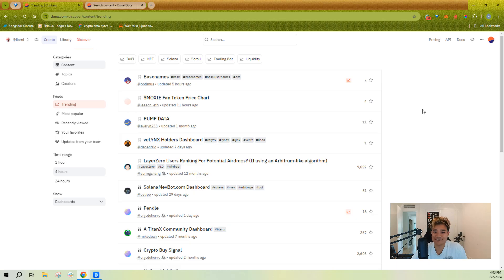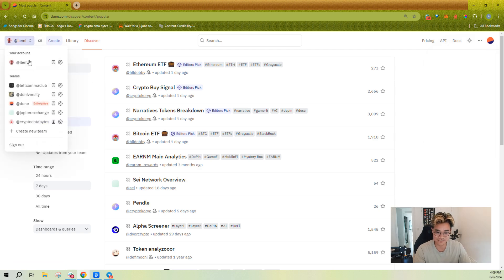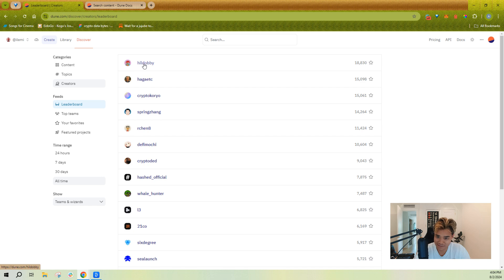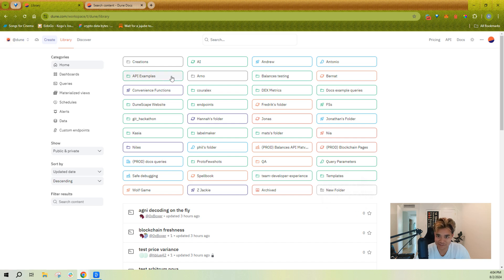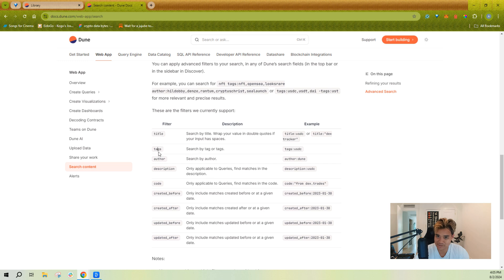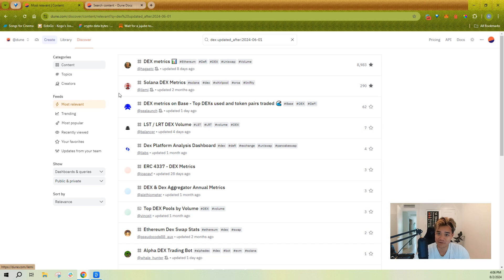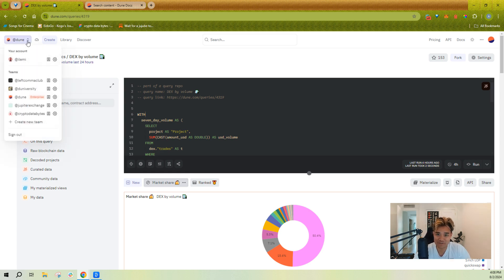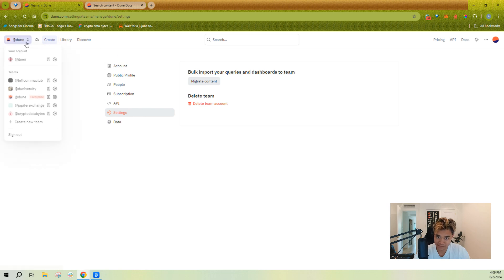Dune 101: Navigation on the App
Learn to navigate discovery, search, library, user/teams, and settings.

00:00-1:02: Nav Bar
1:02-1:50: Discovery
1:50-2:51: Library
2:51-4:43: Advanced Search
4:43-5:45: Teams/Users and Settings